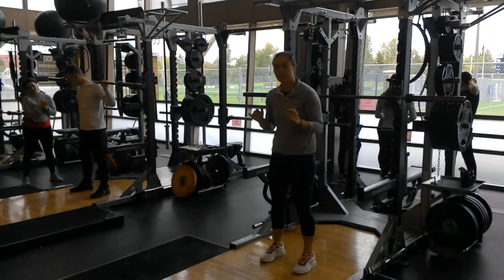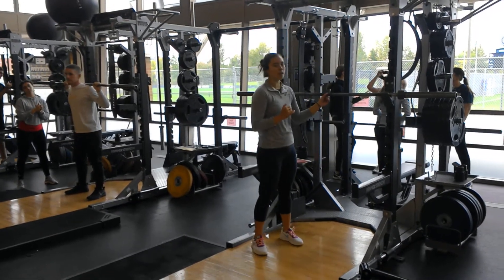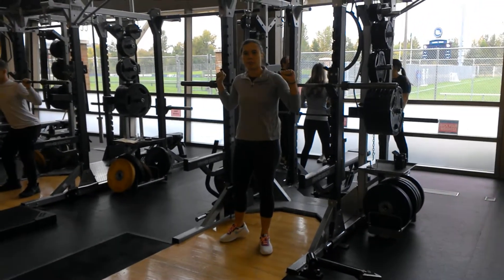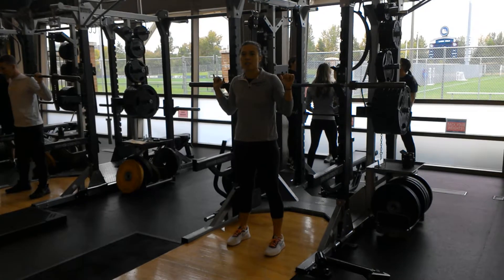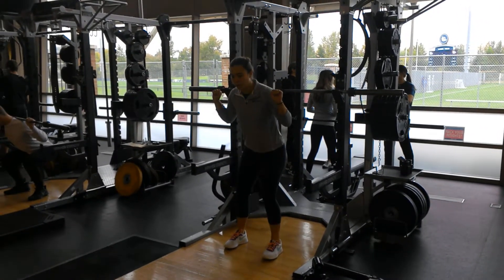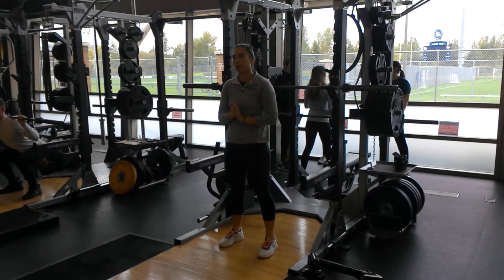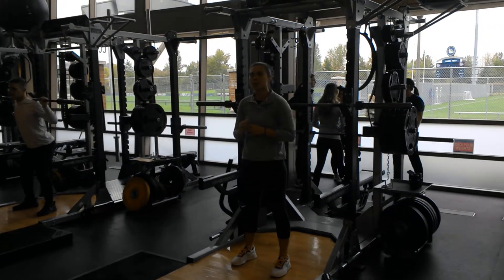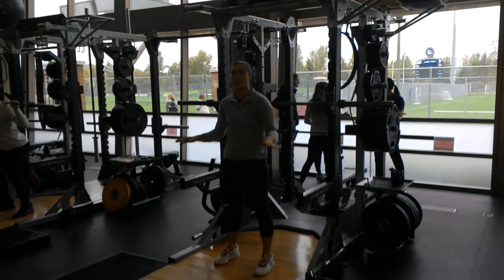backsquat description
back squat description